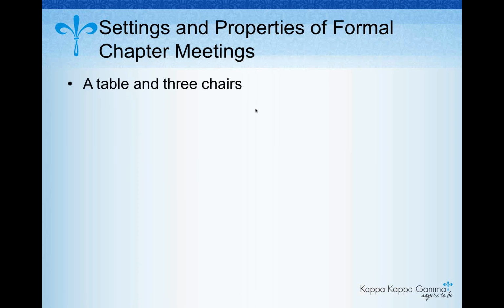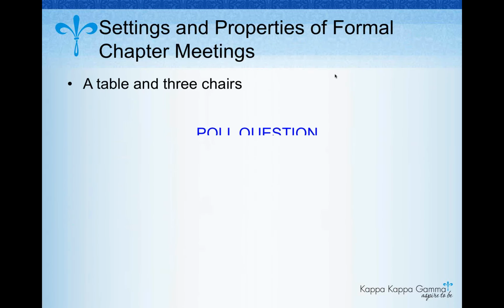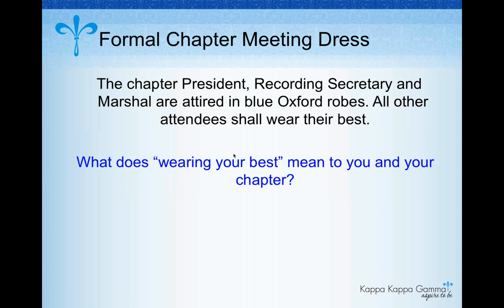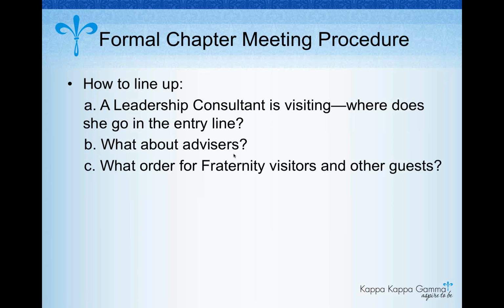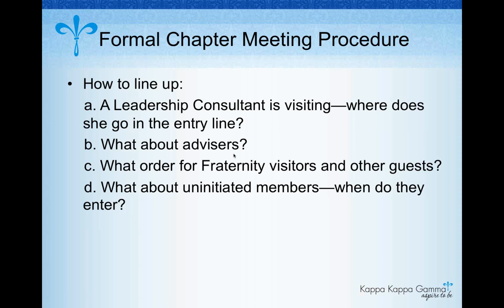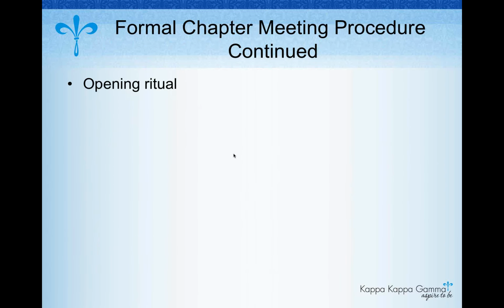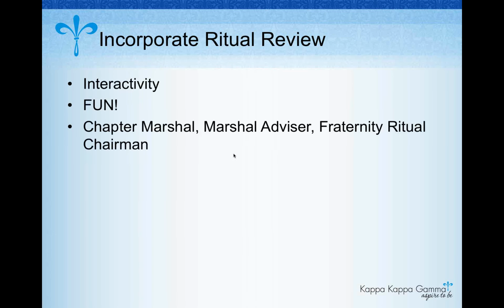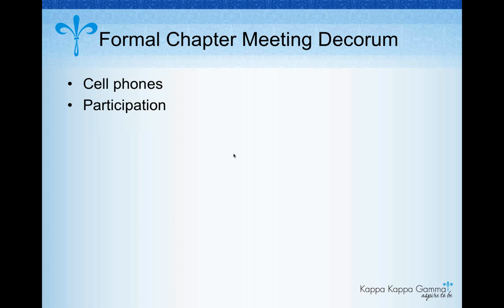Back to Basics: A How-To Guide for Leading Meaningful Formal Chapter Meetings